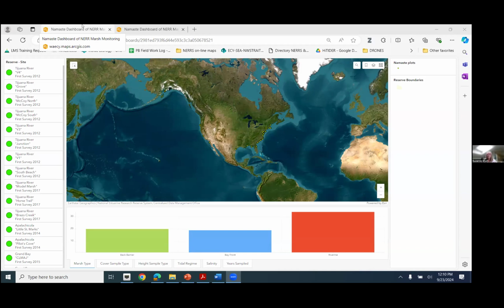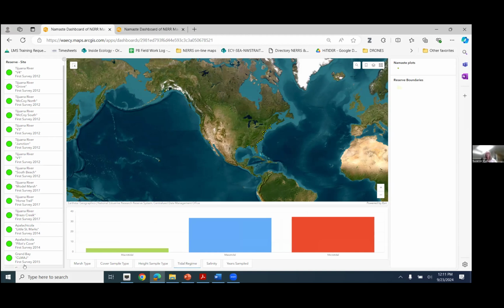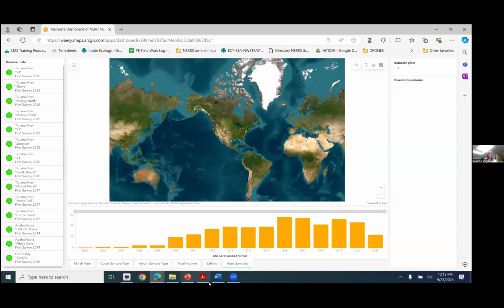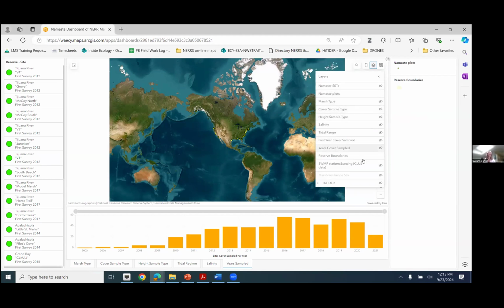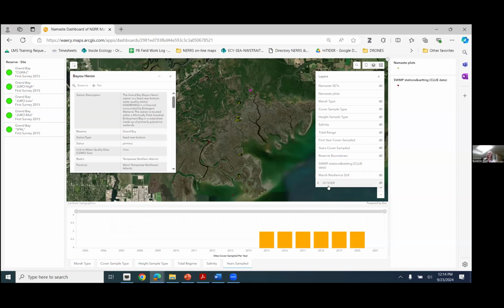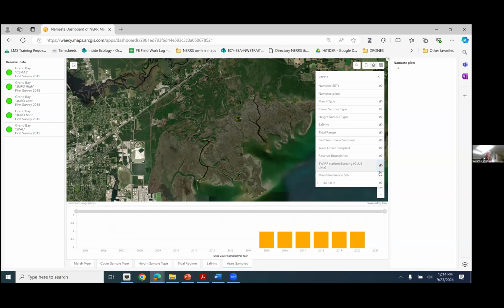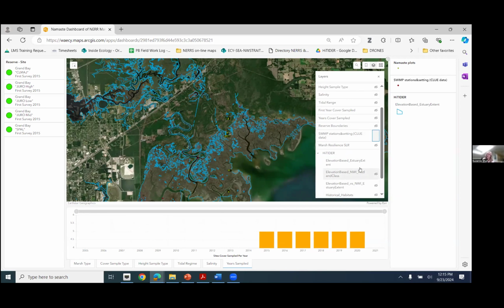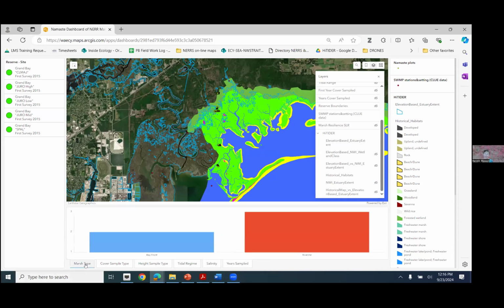Geopatial visualizations of national marsh datasets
In this video, Suzanne Shull of Padilla Bay National Estuarine Research Reserve presents their findings on "Geopatial visualizations of NERR WWL national datasets" at the inaugural Wetland and Water Level Symposium (virtual).